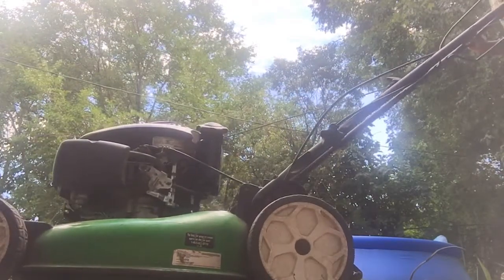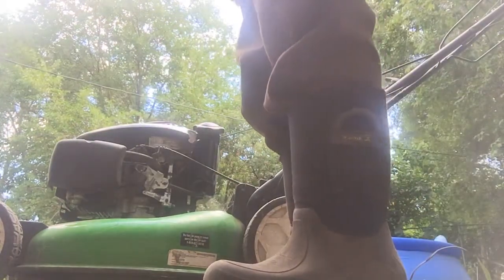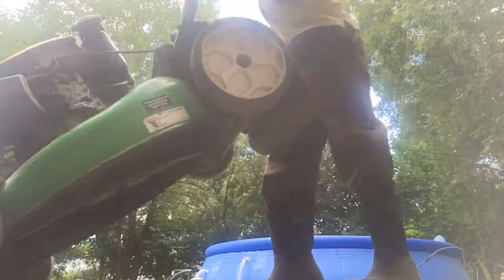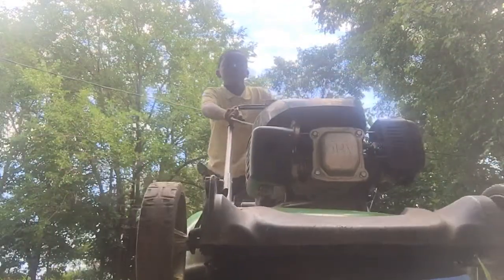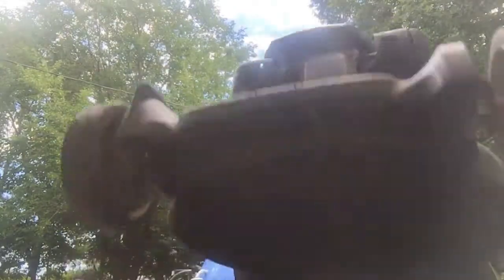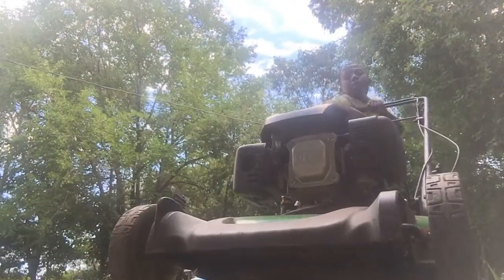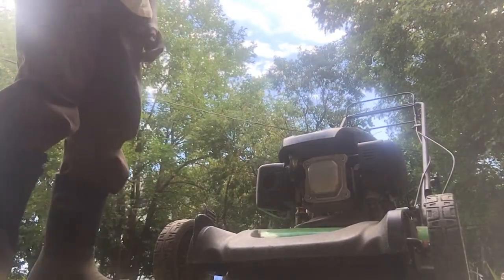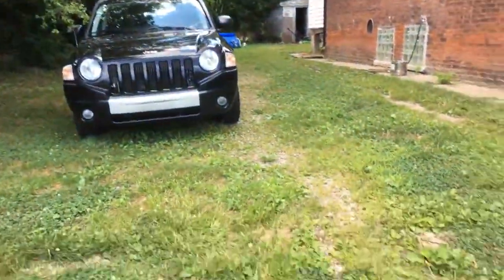How to start your lawnmower if its not starting